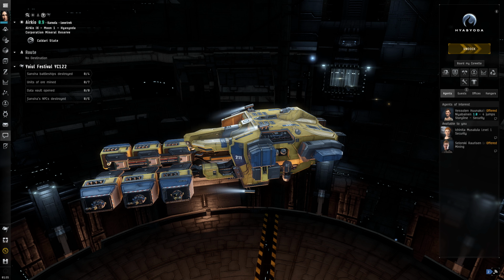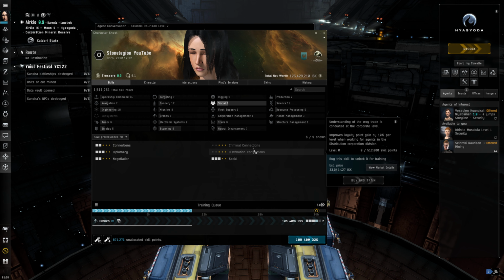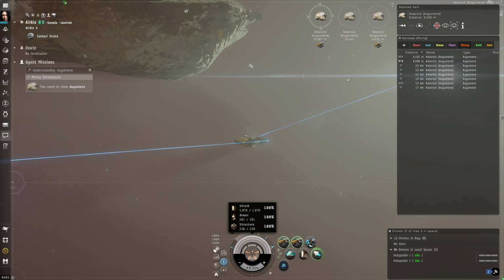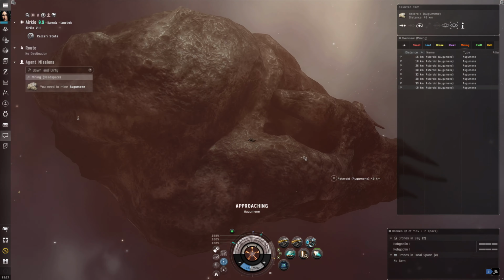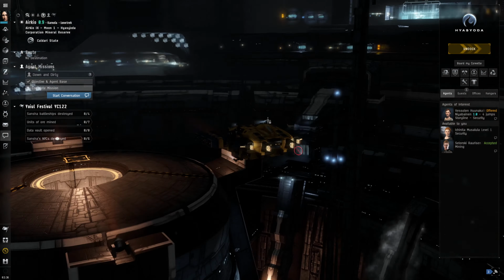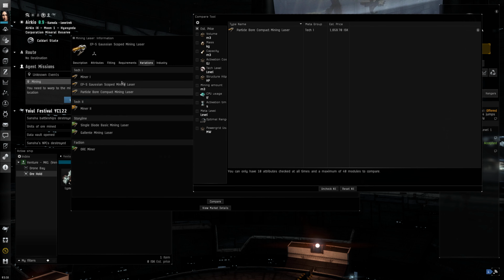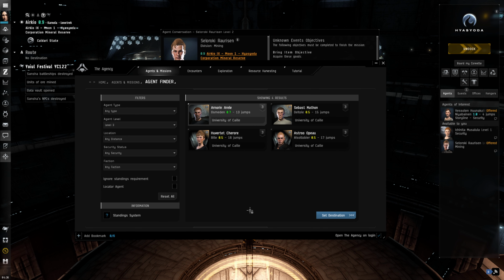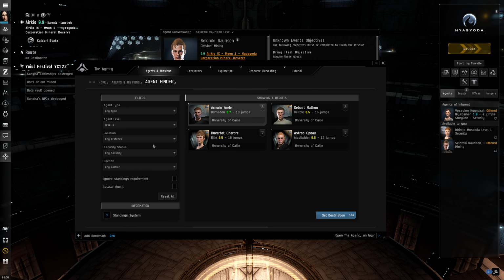EVE - Online - Part 12 - Working on Level 2 Mining Missions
👽Free 1 Million Skill points for New Accounts that Signup!👽